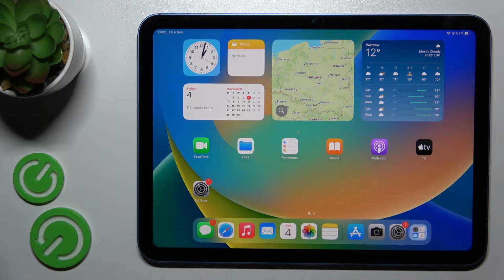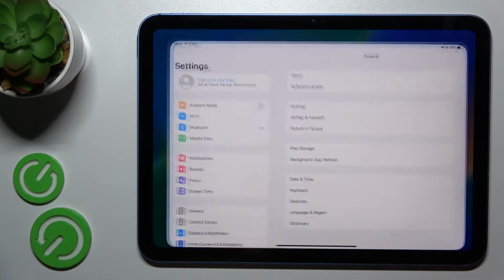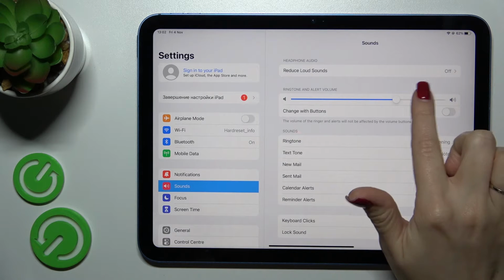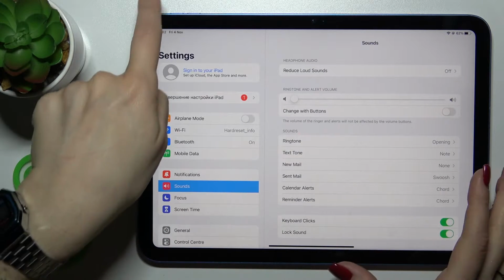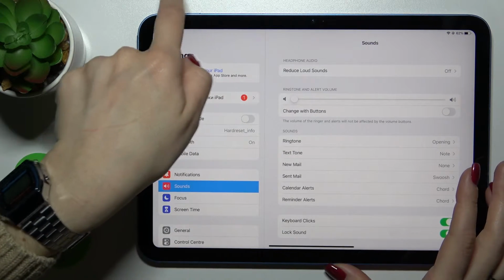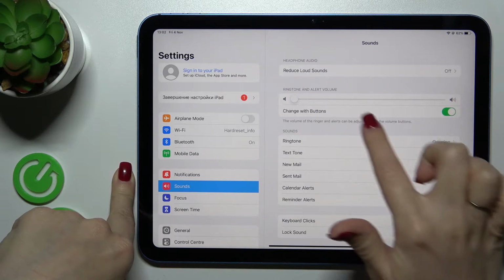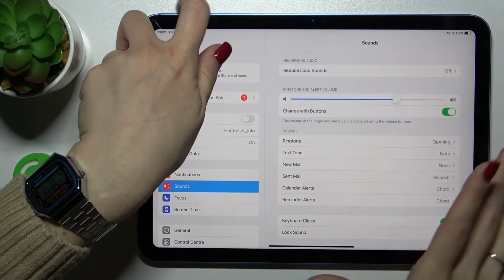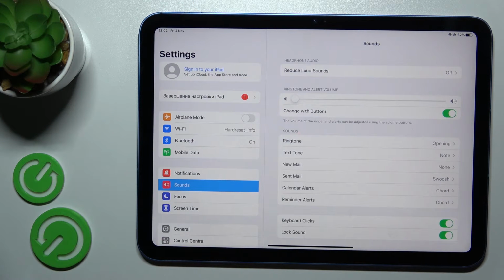How to Mute the Ringtone on the iPad 10th Generation (2022) - Turn Off the Incoming Call Sound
Learn more about the iPad 10th Generation (2022):
In this video guide, we are going to showcase how you can mute the incoming call sound volume on the iPad 10th Generation (2022) tablet. Thus, we are gladly encouraging you to watch this video and learn how to turn off the ringtone volume for the iPad 10th Generation (2022) device. Kindly enjoy!

How to mute the incoming call sound volume on the iPad 10th Generation (2022)? How to turn off the ringtone volume on the iPad 10th Generation (2022)? How to disable the ringtone volume on the iPad 10th Generation (2022)? How to switch off the volume for the incoming call on iPad 10th Generation (2022)?